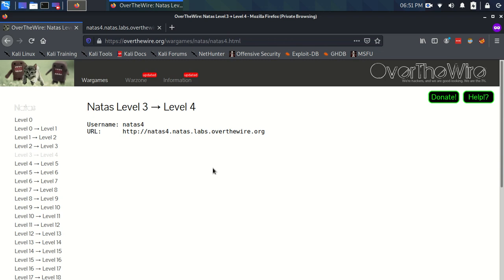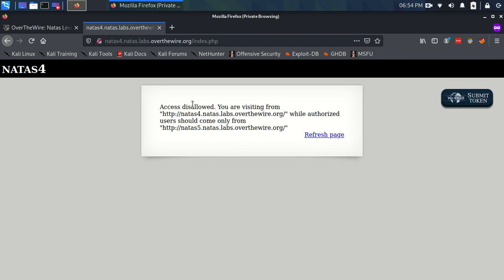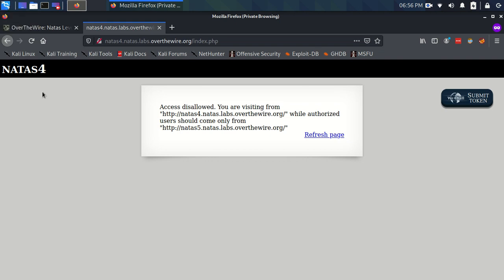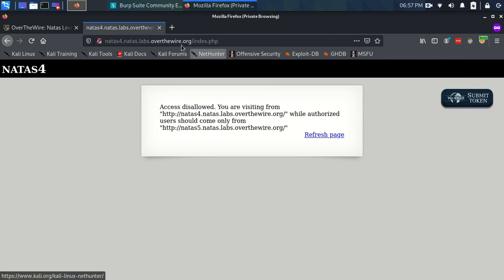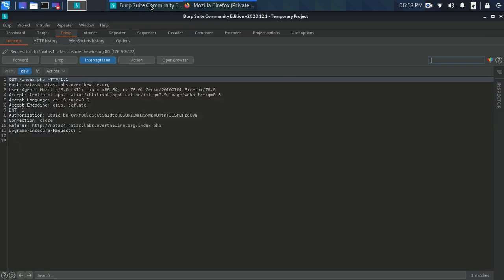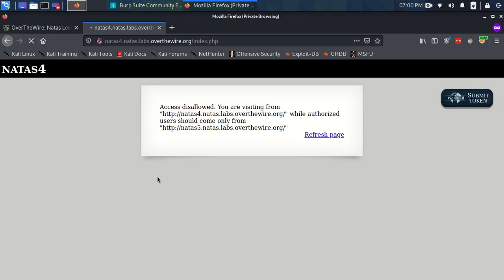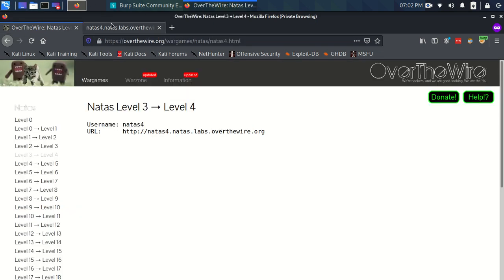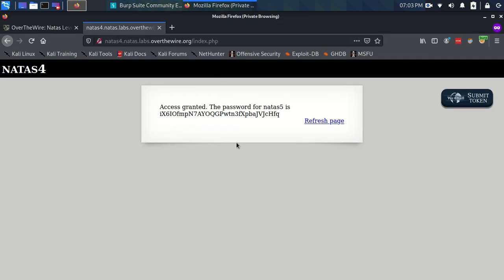OverTheWire Natas Level 3 - Level 4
My walkthrough of OverTheWire's Natas Level 3 - Level 4